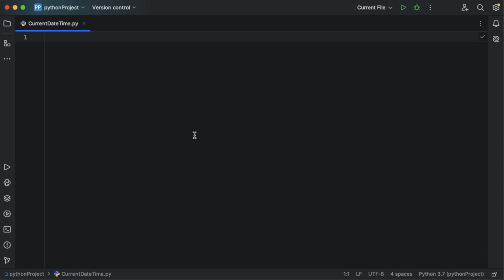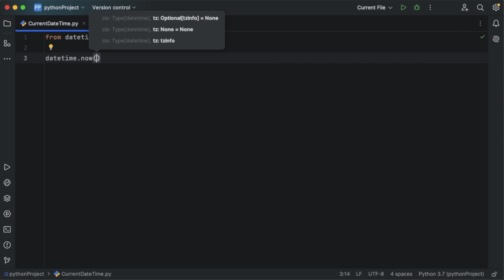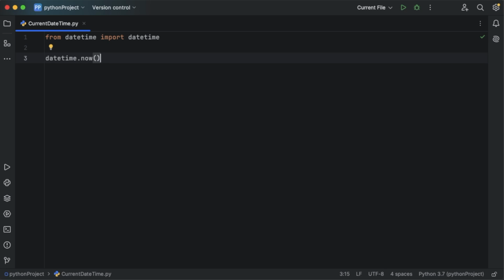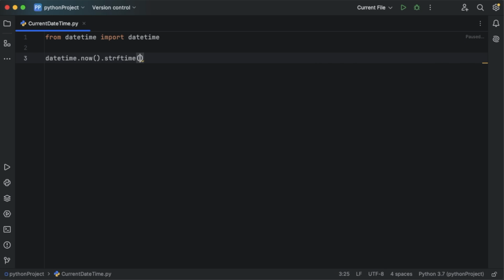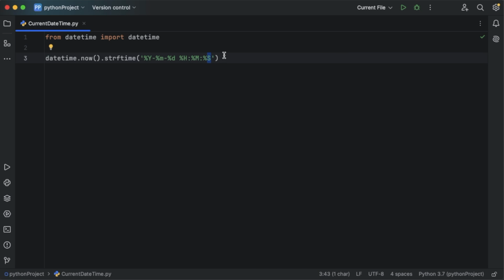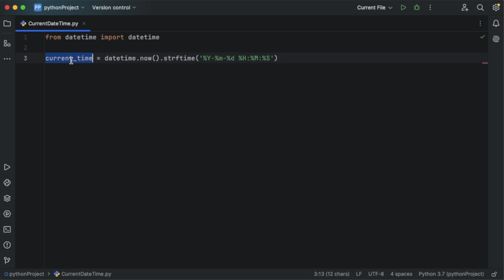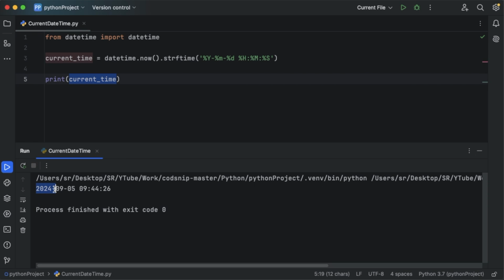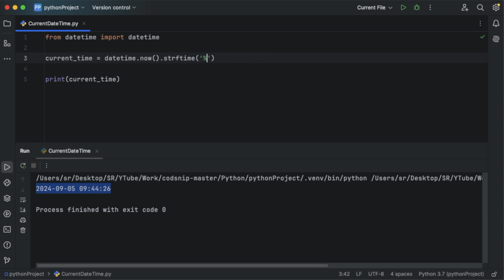Date and Time in Python | How to get Current Date and Time in Python with just a single line of code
Hey there, Ready to level up your Python skills with a quick and easy tip?

In this video, I'll show you how to get the current date and time in Python with just one line of code!

Yes, you heard that right — no complex code, no unnecessary imports. Just a single line to keep your scripts simple and efficient!